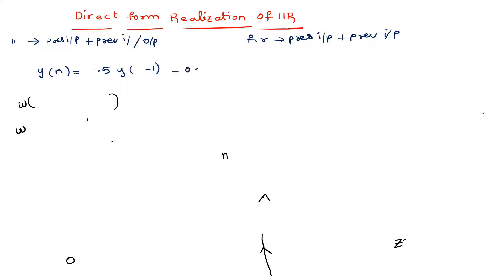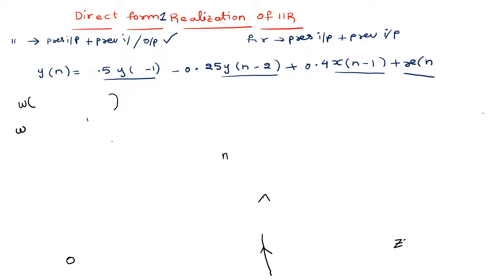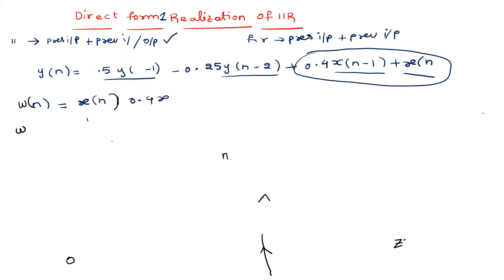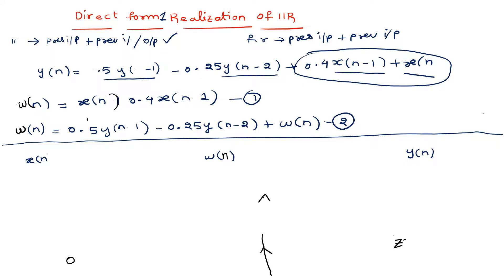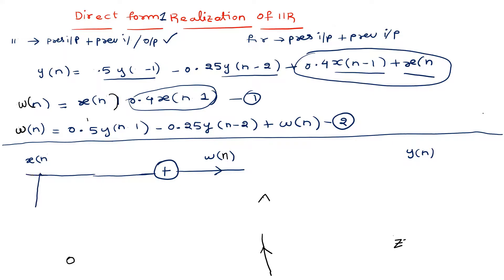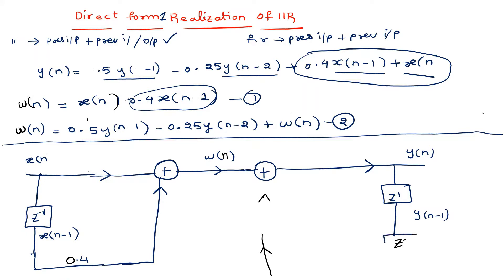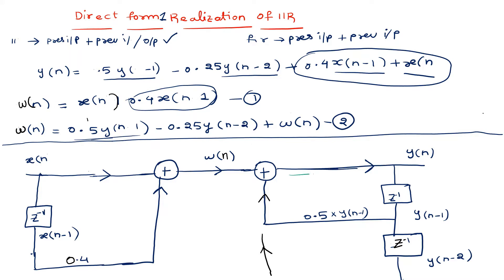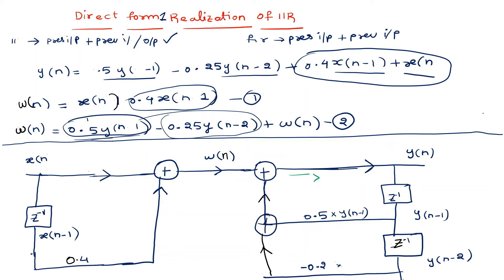Direct Form - 1 Realization Of IIR Filter || DSP in Telugu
Digital signal processing in telugu.
Signal processing.
Fourier transform in telugu.
Discreet Fourier transform in telugu.
Inverse dft.
Dft in telugu.
Dtft vs dft.
Lccde to block diagram conversions
Z transform in telugu.
Direct form 1 & Direct form 2 of IIR filters.
Cascade form of IIR filters.
Direct form1 & Direct form 2 of FIR filters.
Digital signal processing & Architectures in telugu.
Signal analysis.